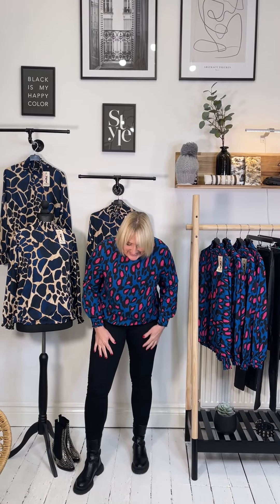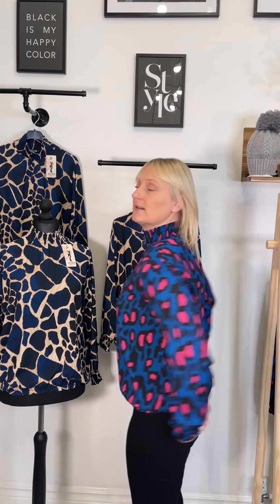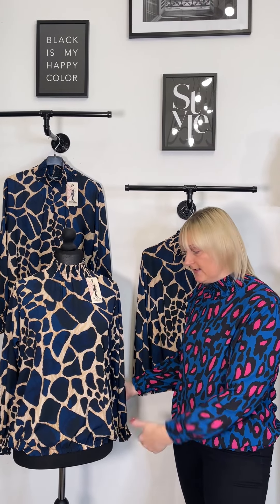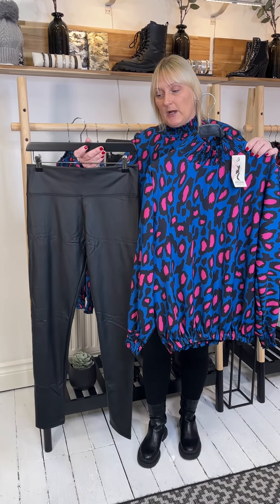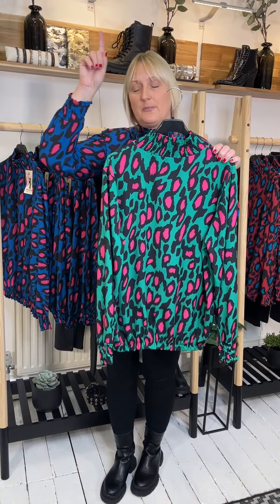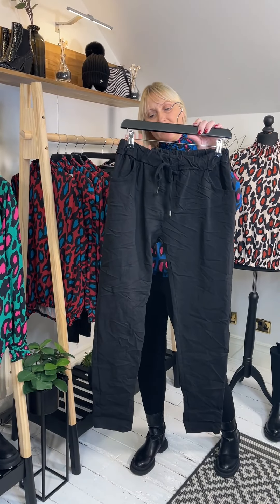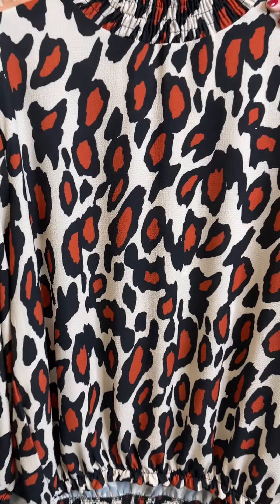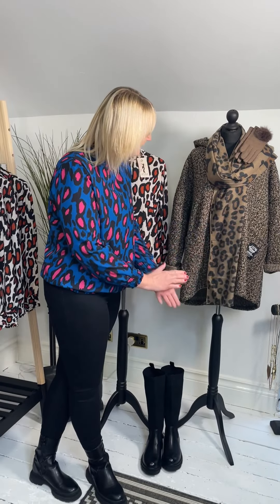Scarlet is back!